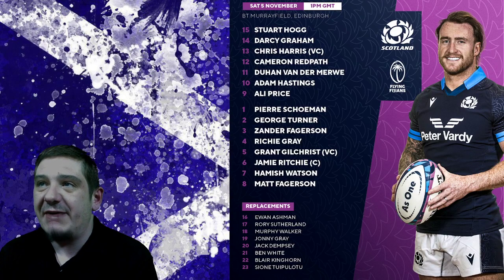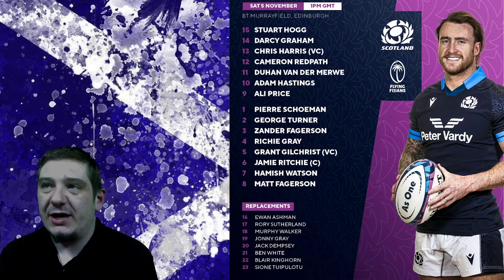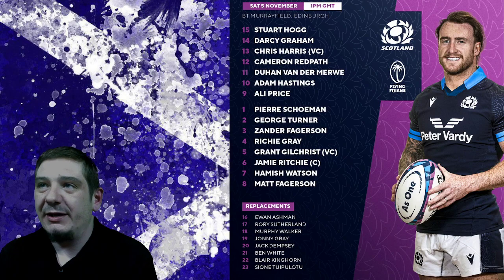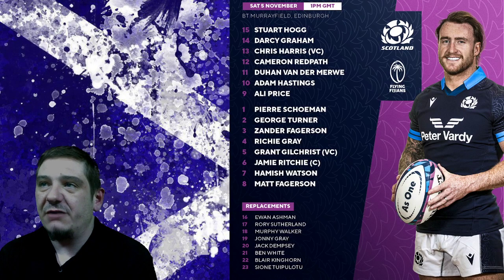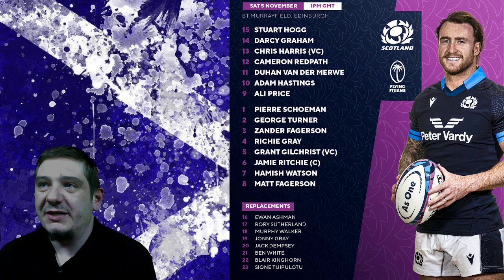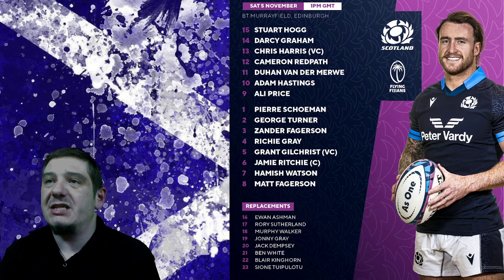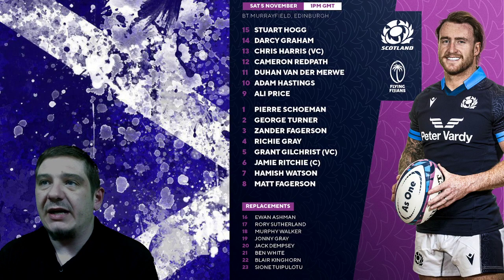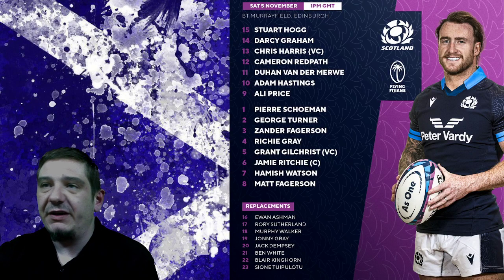Scotland Team Line-Up vs Fiji 2022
In this video we will look at the Scotland team selected for the match against Fiji.